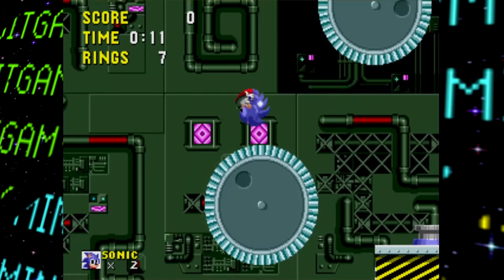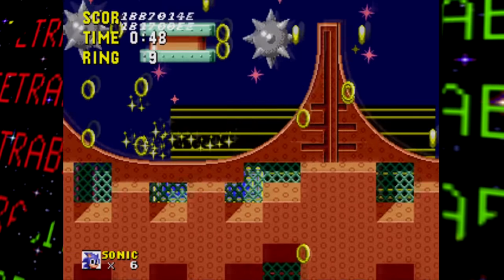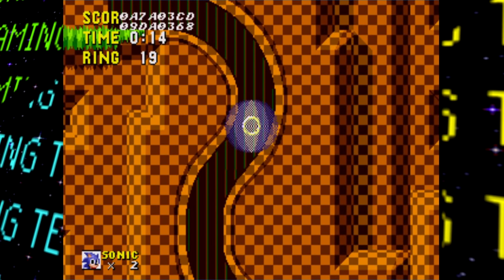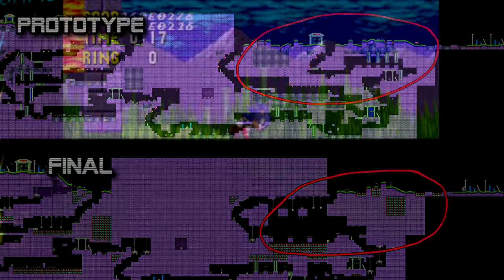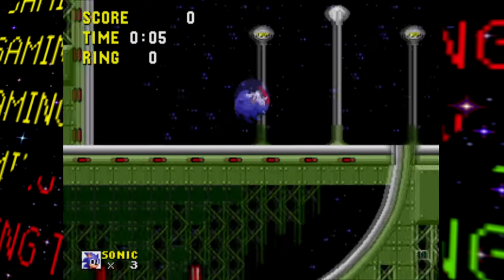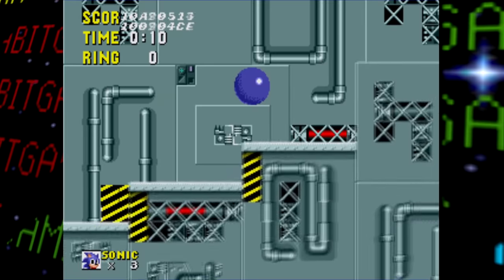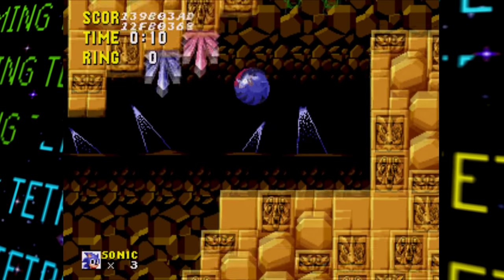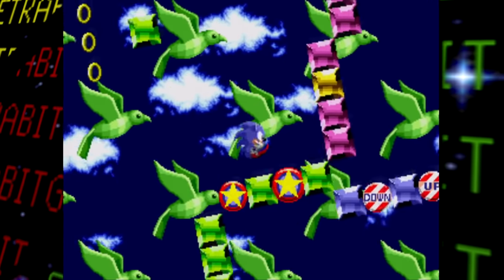Sonic the Hedgehog (Prototype) LOST BITS | Altered & Unused Content [TetraBitGaming]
► Save 10% or more off G Fuel! Code: TETRA

Hey guys, welcome to LOST BITS! Where I will cover unused, unreleased and unseen things in various games! Back with another Sonic video and, we’re hopping right back into the original Sonic the Hedgehog for the Sega Genesis ! At the end of last year a “new” prototype was shared publicly by both the Hidden Palace and Cutting Room Floor. This long sought after prototype contains a bunch of really cool changes previously only seen in pre-release screenshots, as well as a bunch of cut content to boot!

(If you're reading this, leave a comment saying “Gotta Go FAST”)